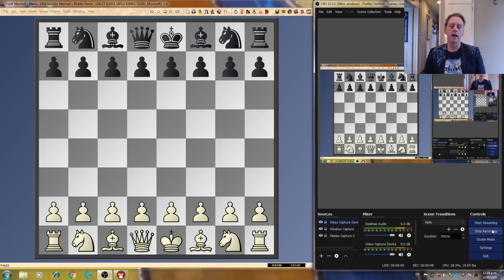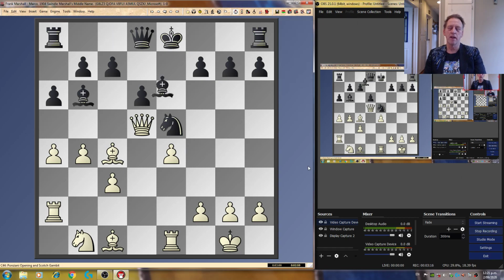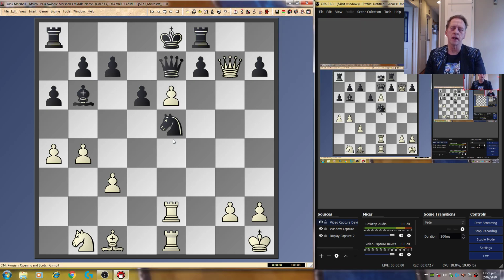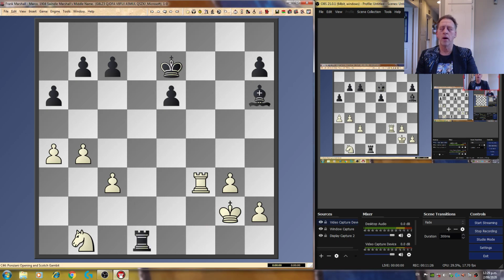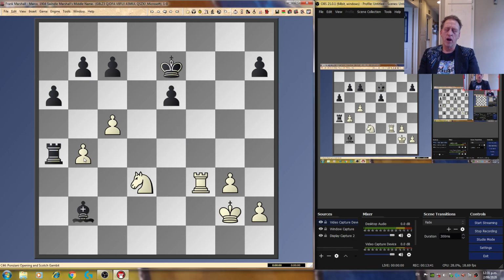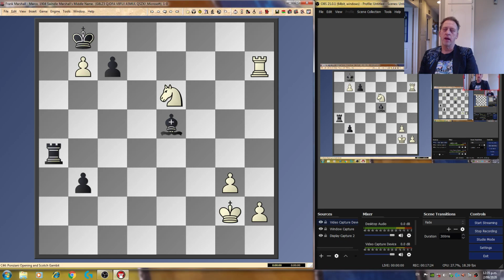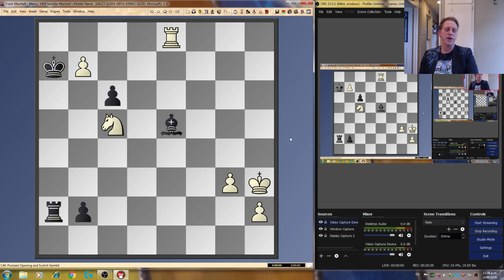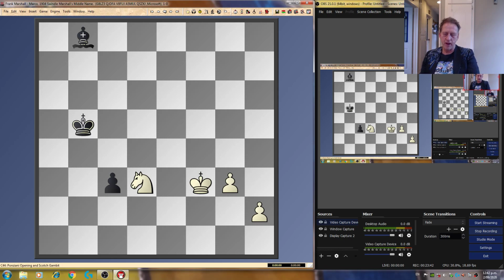Chess Frank J. Marshall 'World's Best Swindler'.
Today:- Chess Player Frank J. Marshall.
Well Known as The World's Best Swindler.